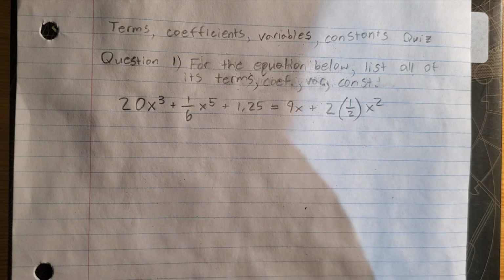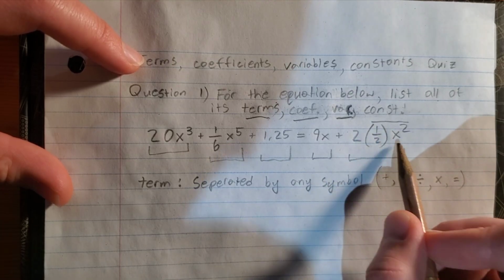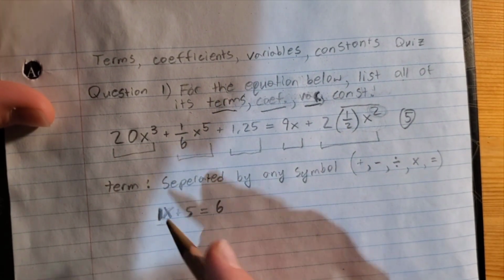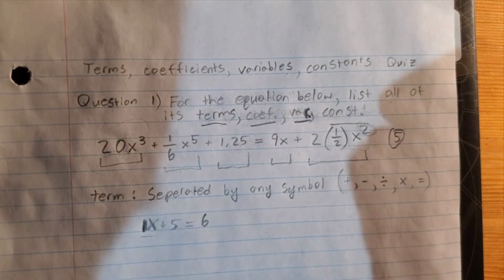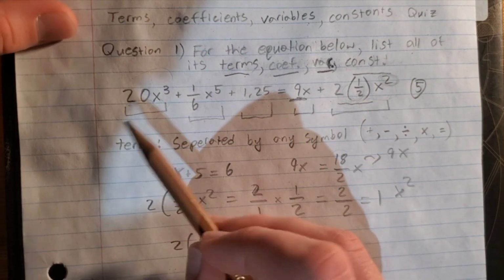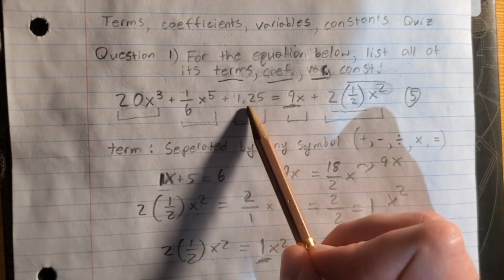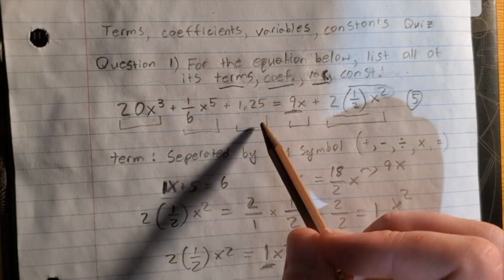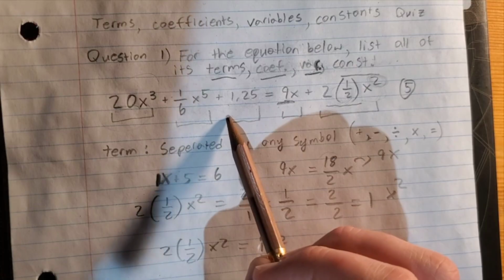Terms, Coefficients, Variables, and Constants Quiz